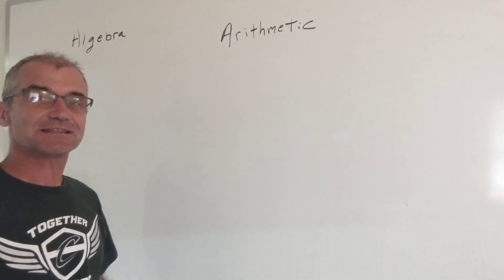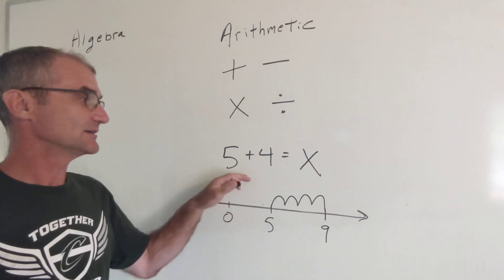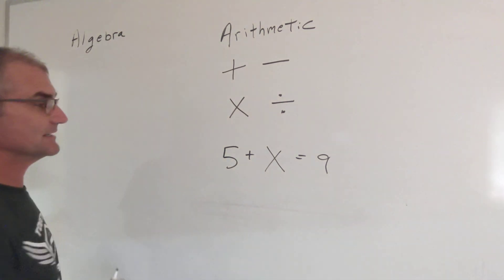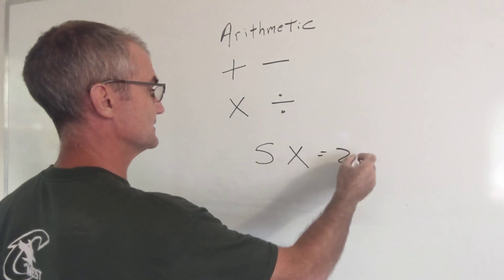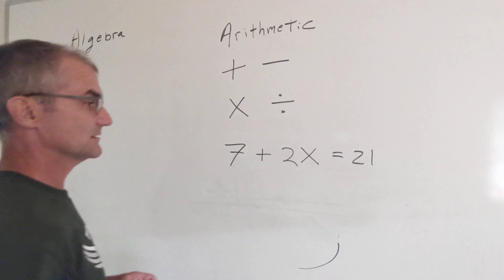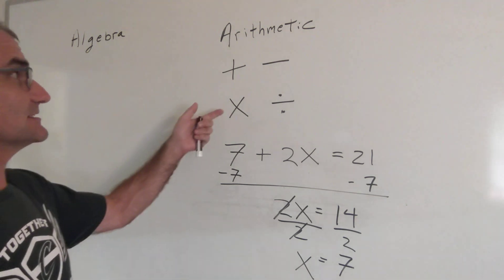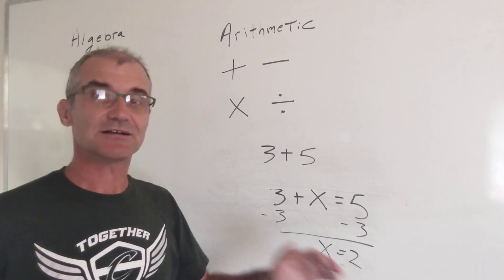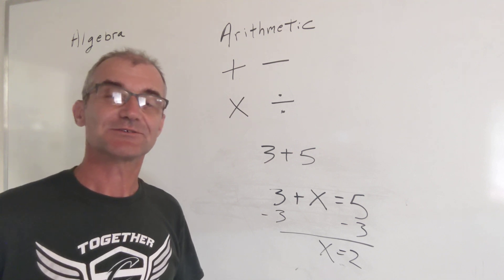Algebra Basics, Quick Introduction to What Algebra Is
I go over the basics of Algebra, what is Algebra, How to get started in Algebra. How Algebra is just an extension of arithmetic. How Algebra is used and why. Quick and easy overview.